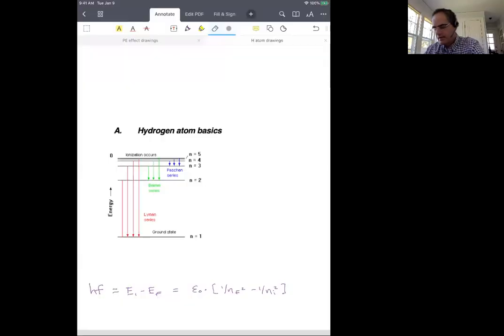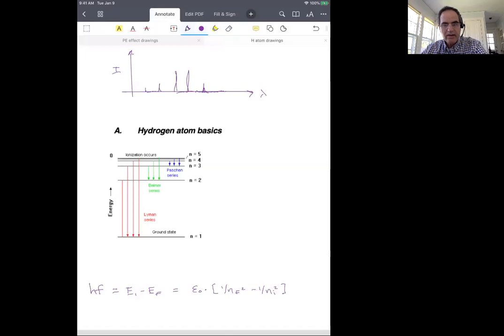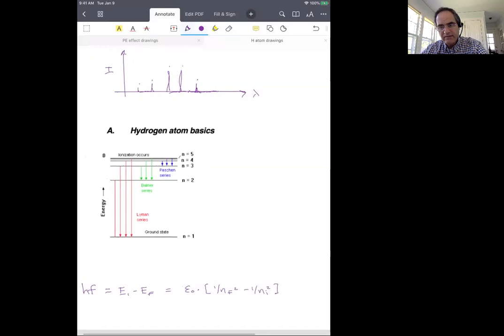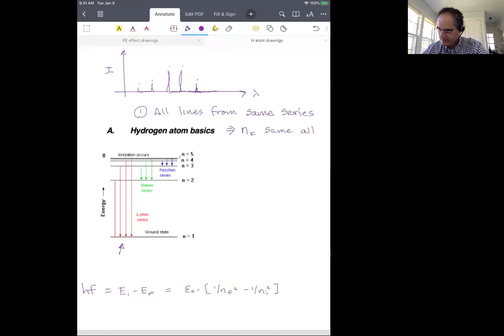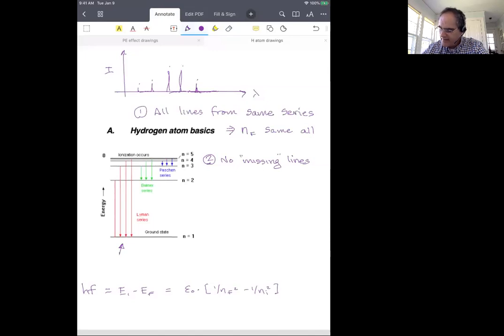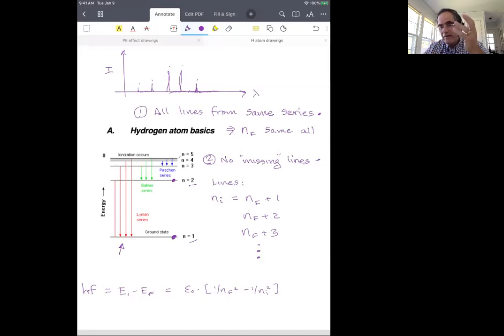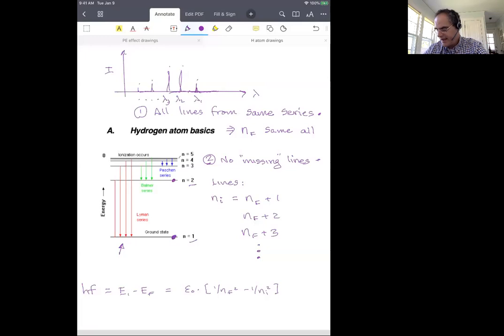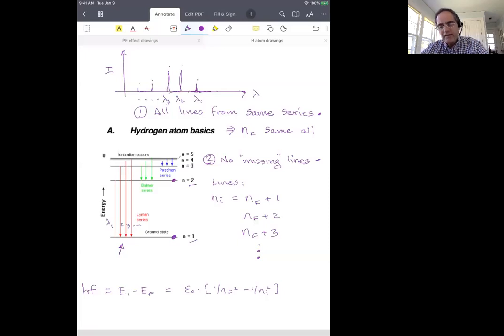Lab 4 H atom analysis 1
Lab 4 Emission Spectrum of Hydrogen:  Data Analysis 1